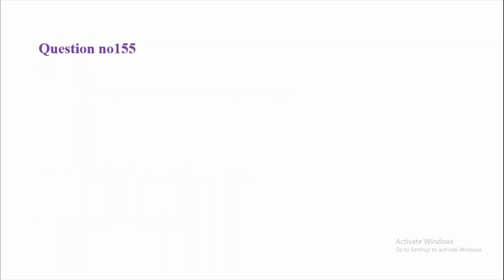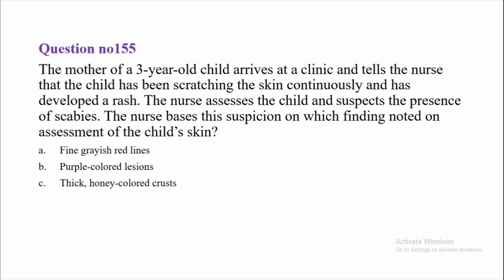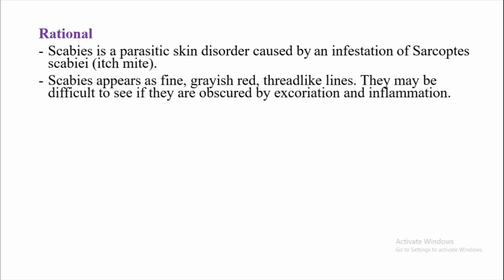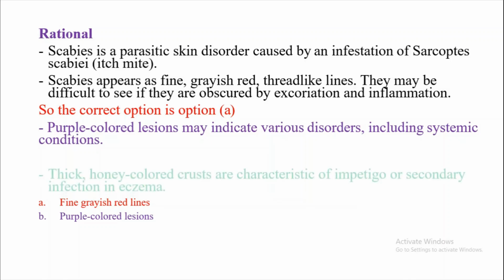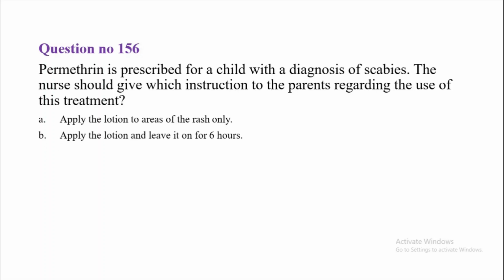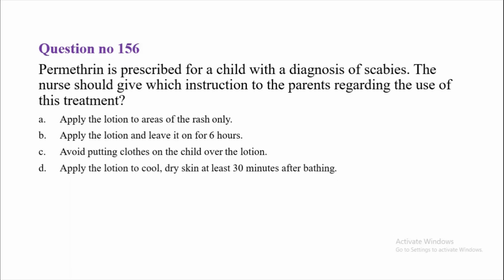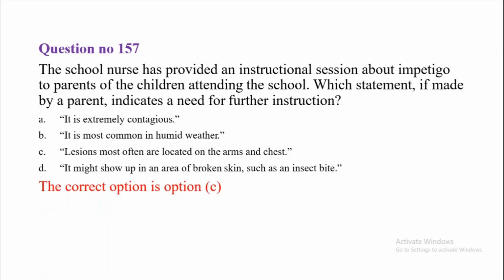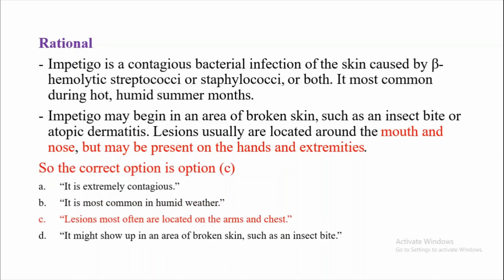Review of Prometric Test Questions Pediatric Nursing L1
مناقشة الاسئلة من 154 الى 158ضمن مراجعة ال 2000 سؤال من اسئلة امتحان البرومترك